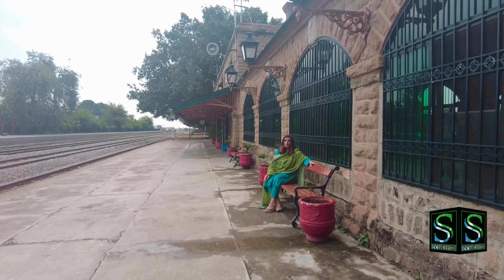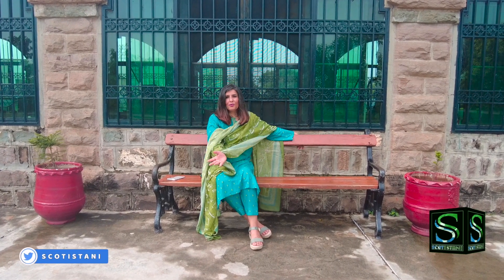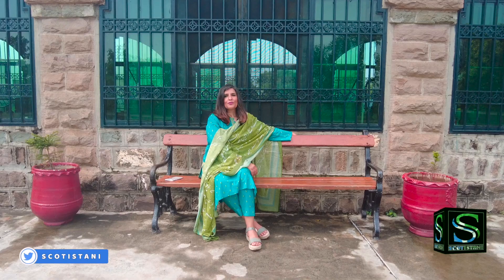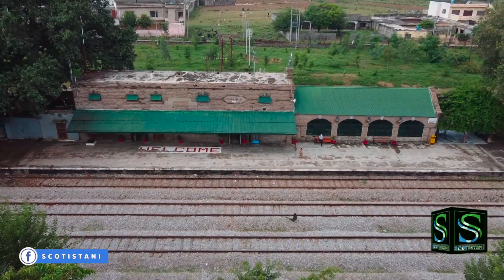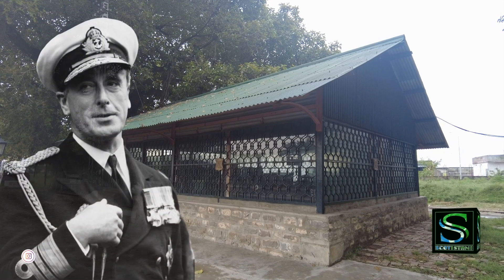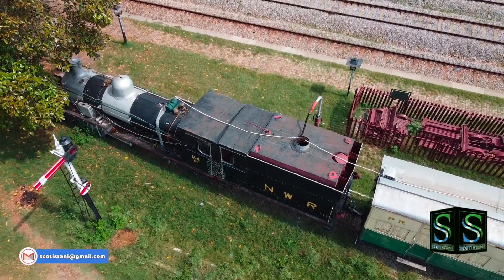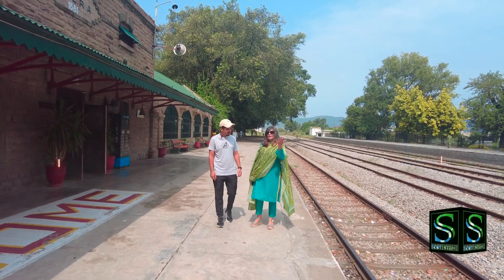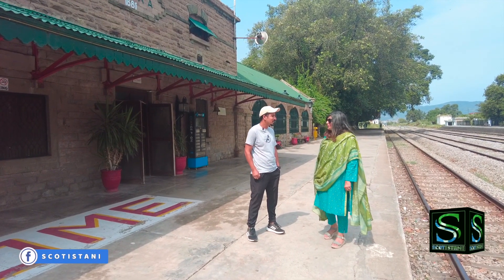Golra Railway Station,Islamabad گولرہ ریلوے سٹیشن اسلام آباد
Not just a train ride but a journey into history as well with ​⁠​⁠@AJTheTraveler1

For anyone who retains a sense of nostalgia for times gone by, you’ll  want to visit this place again and again - one of Islamabad’s best spots to visit - Golra Railway Station.
At the Golra Railway Station you’re transported back in time on a historical journey, courtesy Pakistan Railways who have established a Railway Heritage Museum at the station. The museum houses a huge collection of railway memorabilia and relics dating back to the days of British Raj in the Indian subcontinent.The station building itself is well preserved and the waiting room is just like it used to be in the Victorian era.

A joy for the railway enthusiasts is the collection of railroad memorabilia carefully preserved and exhibited in the Pakistan Railways Heritage Museum located at the station. It houses an assortment of relics related to railways dating back to the days of the British Raj.
The station once linked Peshawar, Multan, Kohat and Havelian. During the British rule, around 20 trains would pass through this junction every single day. It was also frequently used by British royals and aristocrats travelling to the hill stations in summers.

Travel is so much more than simply seeing the sights. Come, celebrate with us the culture, the heritage and the art of Scotland and Pakistan- the Scotistani style.

Connecting Railway Enthusiasts in the UK and Pakistan 🇵🇰 ❤️🇬🇧